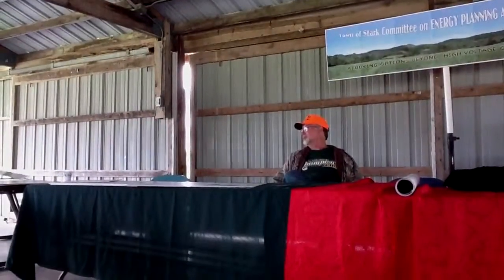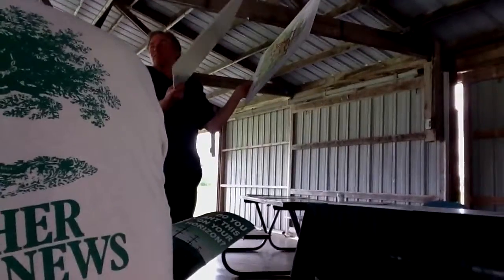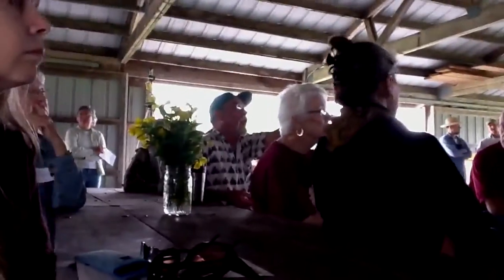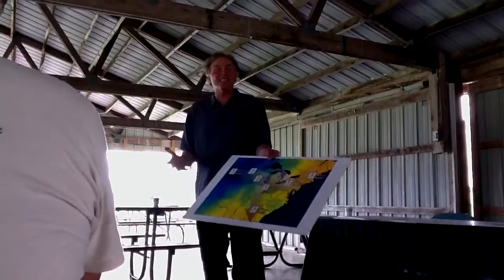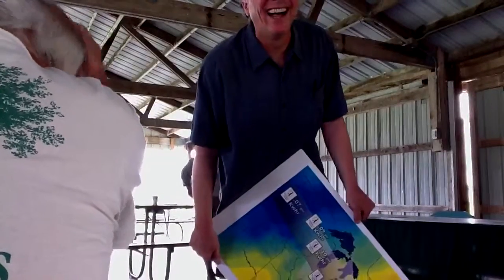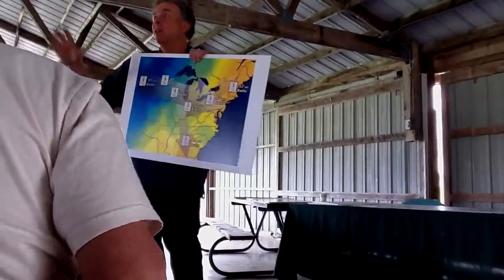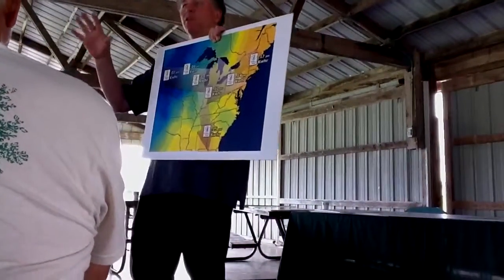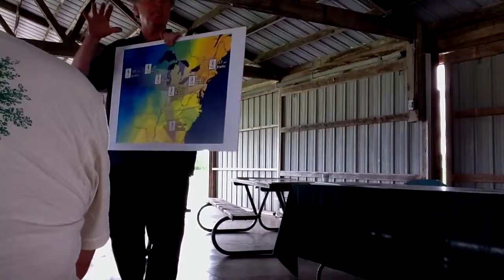6 - People power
People power